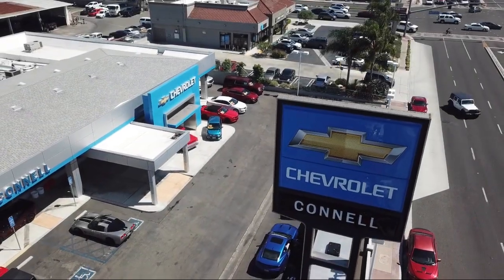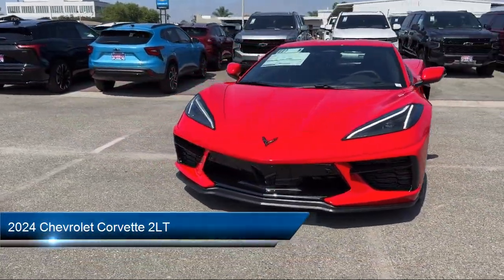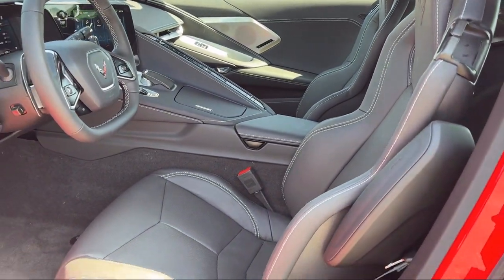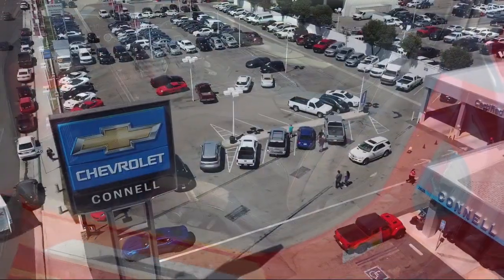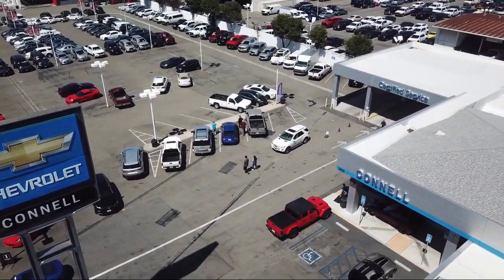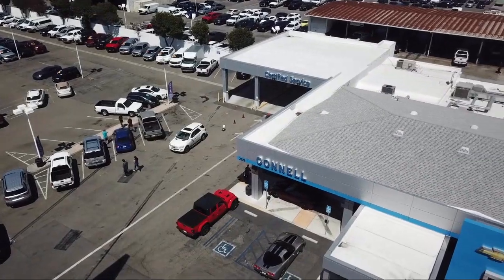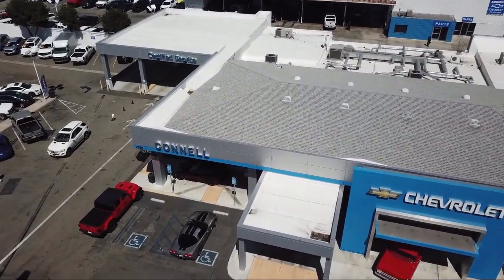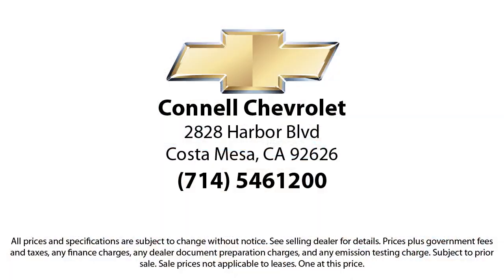2024 Chevrolet Corvette 2LT Costa Mesa Newport Beach Irvine Huntington Beach Orange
2024 Chevrolet Corvette 2LT Stock Number: R127012 Vin:1G1YB2D46R5127012.

2828 Harbor Blvd.